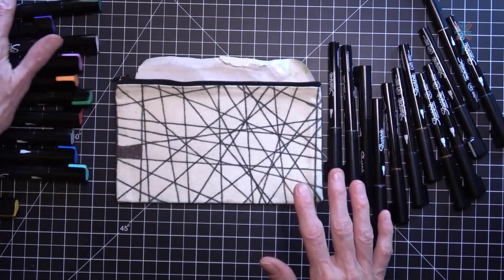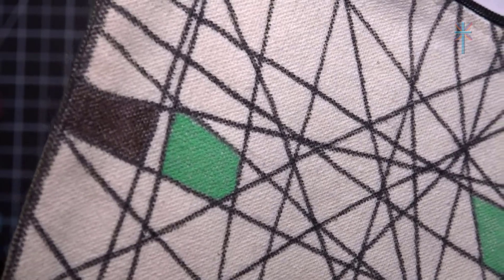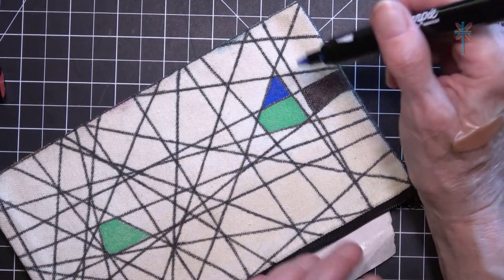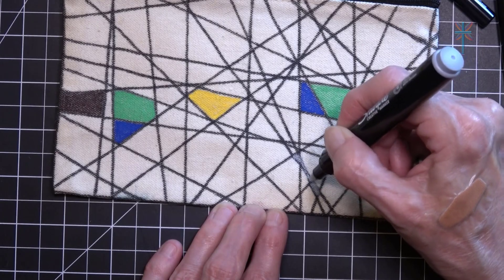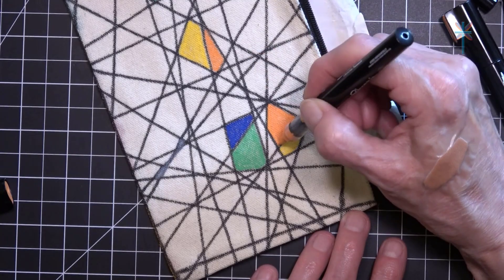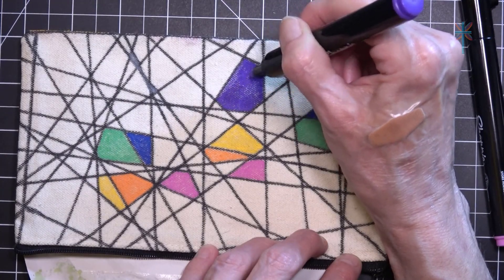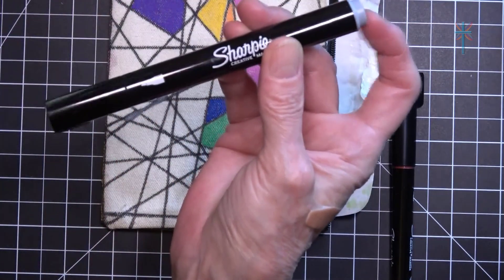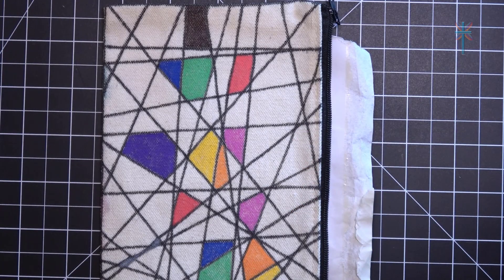Pencil Pouch Doodling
A while back, I did a video on decorating pencil pouches, and I used fabric markers. This time around, I wanted to see how well Sharpie’s acrylic markers would do on the pouches, and I am happily surprised at how the results turned out, which you can see in the video.

Chloe Rose Art’s Pinterest Art Hacks Video (“They Got WORSE..I Tested PINTEREST Art Hacks & Exposed The FAKES”)

Apipi 10 Pack Blank DIY Craft Bag Canvas Pen Pencil Bag (7.9” X 4.7”)

Sharpie Creative Paint-like Brush Tip Acrylic Markers, Assorted Colors, 12 Count

Sharpie Acrylic Creative Markers, Bullet Tip, Pack of 12